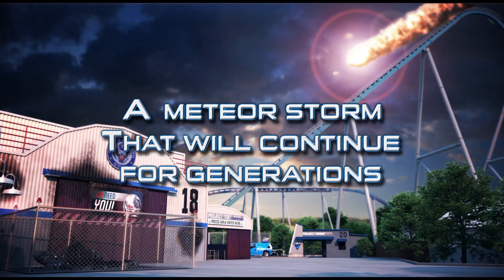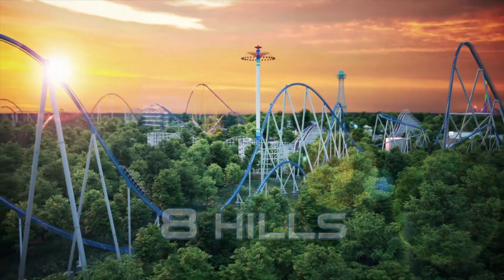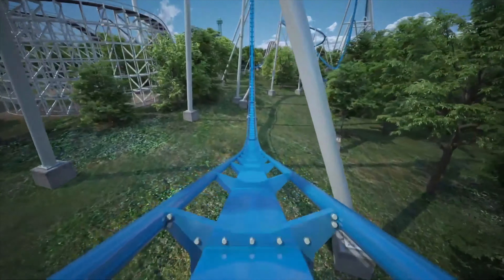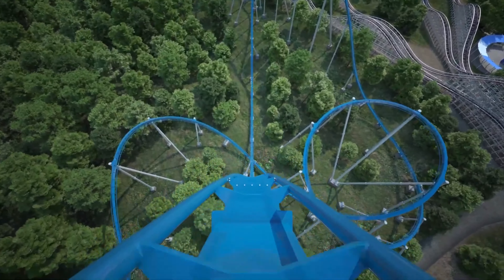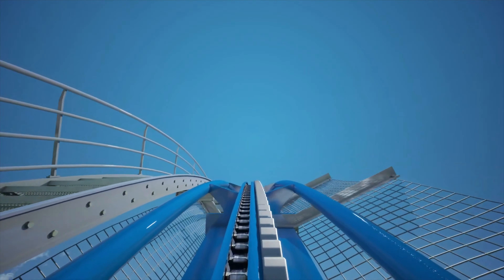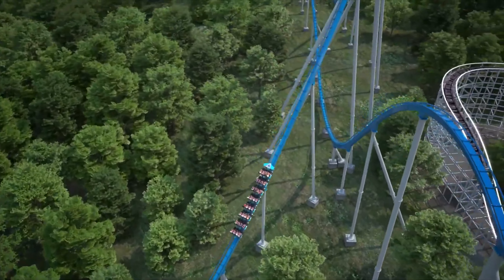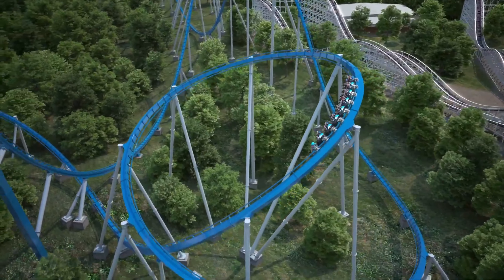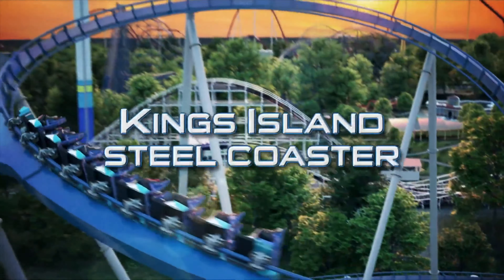Orion Analysis New For 2020 B&M Giga Coaster Kings Island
Follow Coaster Source on social media!

My Gear!
Cannon Vixia HF R82
Panasonic HC-W580
GoPro Hero 7 Black
Pivothead
Apogee Mic+

If you want to help out the channel, send pictures or videos that you have taken from amusement parks and send them to for a chance for them to be featured in my videos.  They must be taken by you or they will not be featured.  They must not be watermarked.  I am accepting all photos and videos from any park.  By sending them to me you are giving me the right to edit them.  Your photos and videos do not have to be all roller coasters.  All content helps.